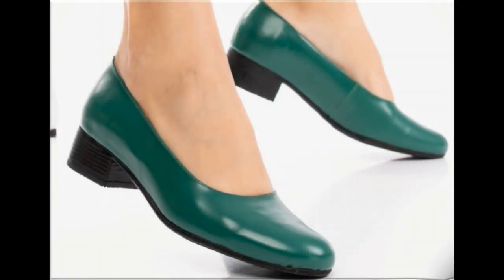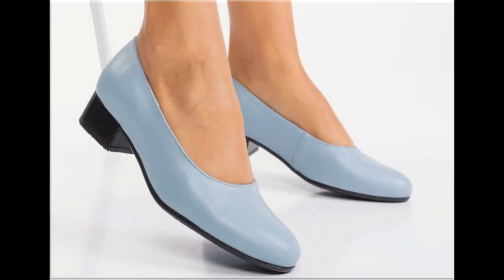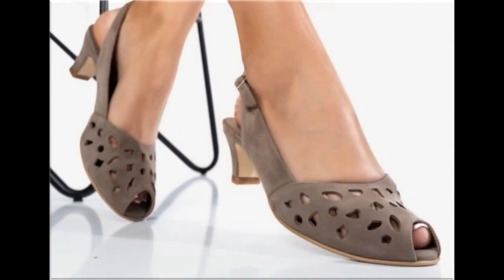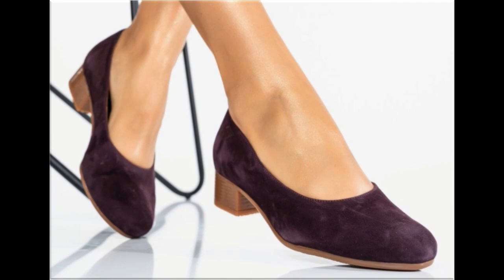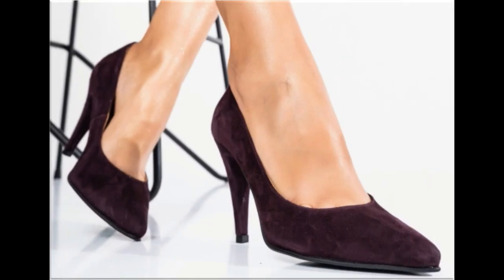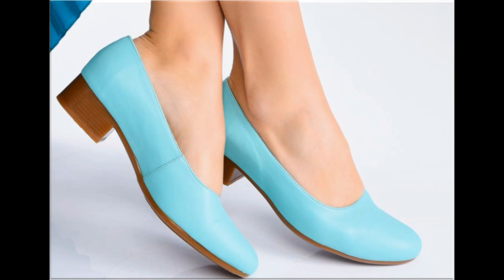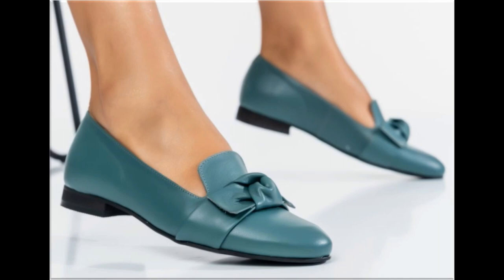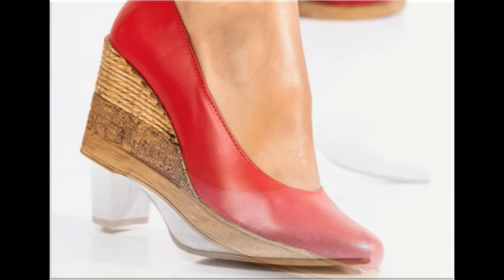NEW UPCOMING FASHION 2023 LATEST BRANDED SHOES DESIGNS FOR WOMEN LATEST SLIP ON FOOTWEAR COLLECTION